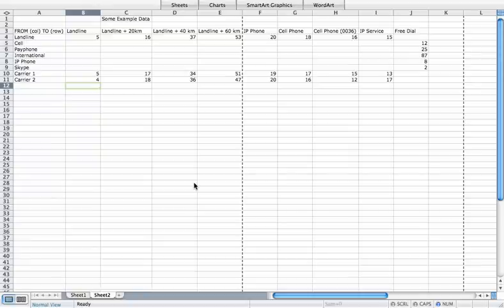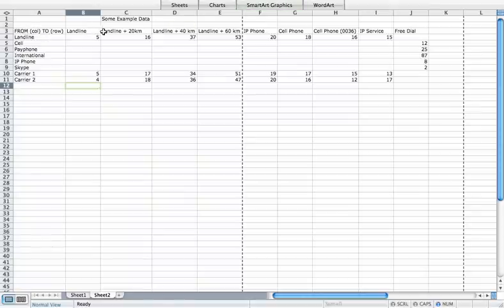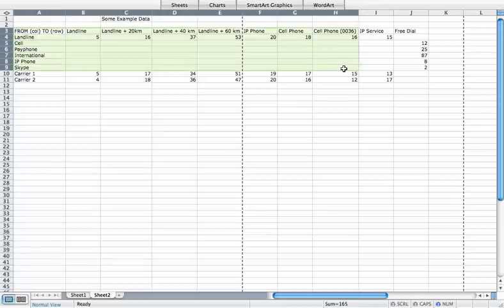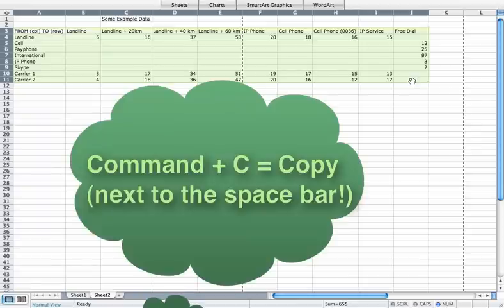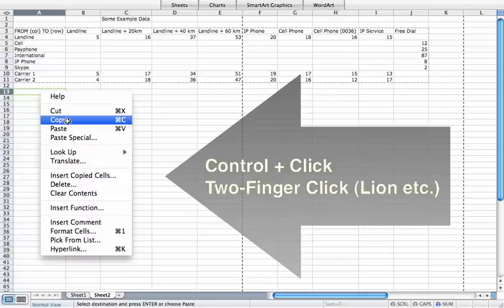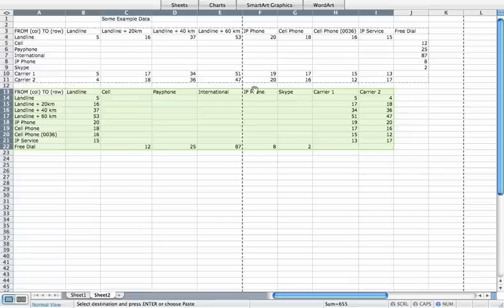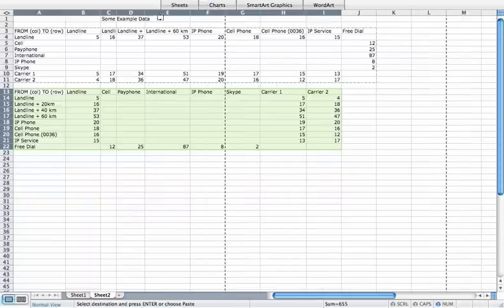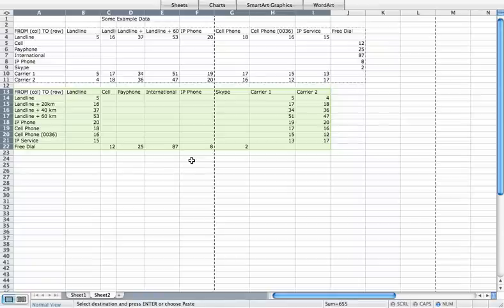Transpose Chart or Table info in Excel 2008 for Mac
A quick tutorial showing users how to REVERSE the columns and rows of data in a chart or table (a table feeds a chart, so same thing).

Sometimes you input a lot of data only to realize later it would be more readable if the X and Y values were reversed.  There is an easy way to do this!